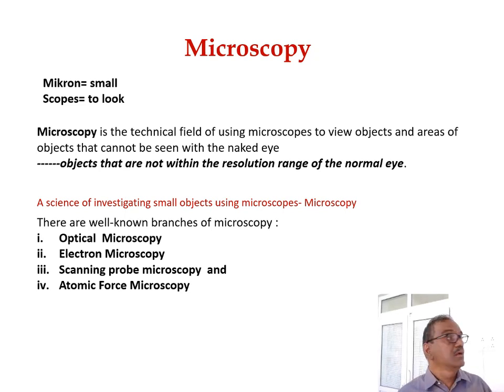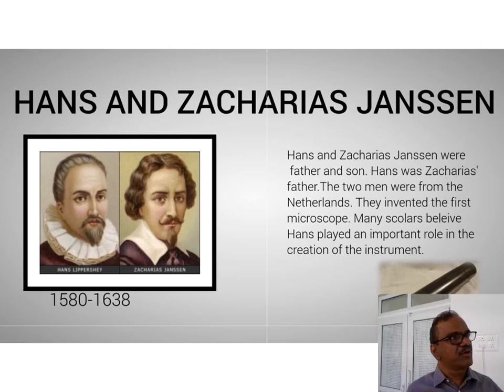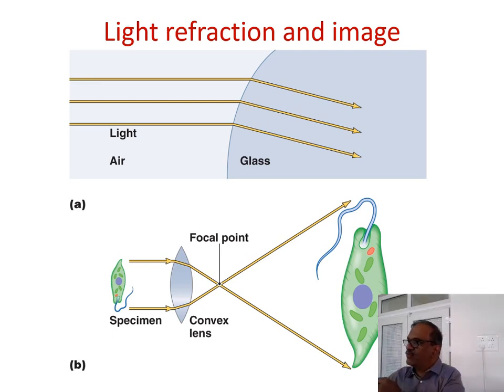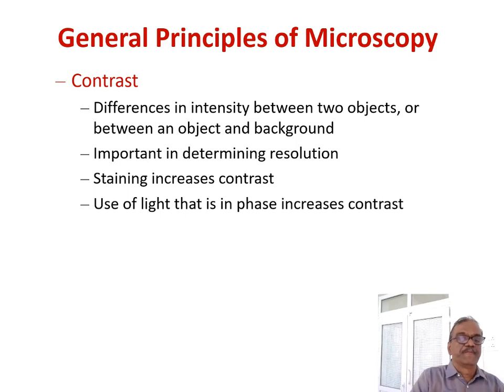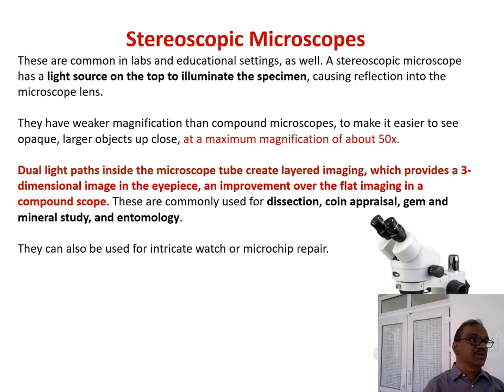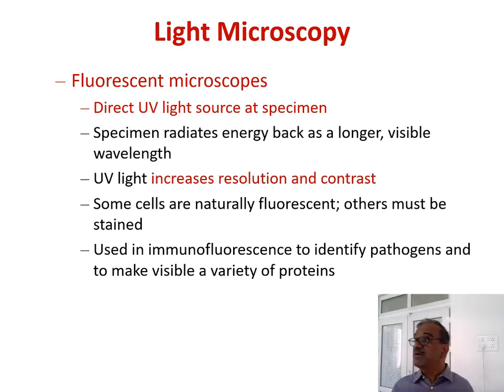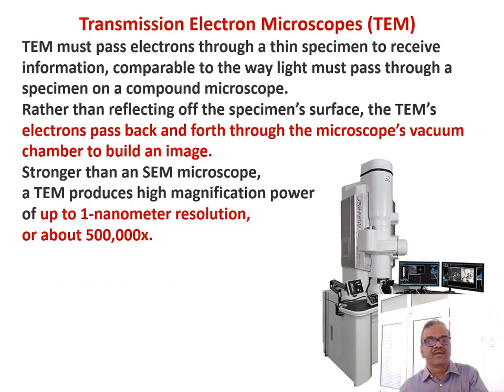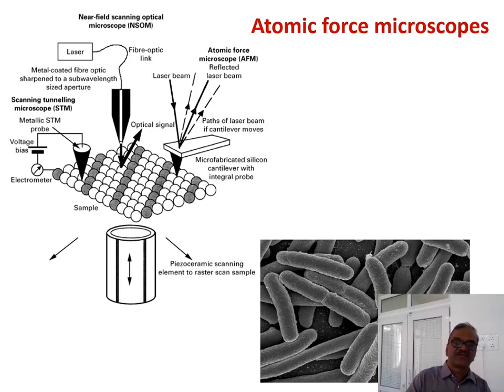BTB 102 Microscopy by Dr S Mohankumar